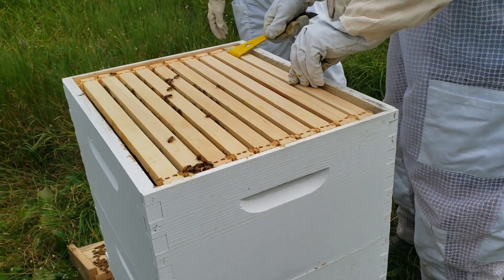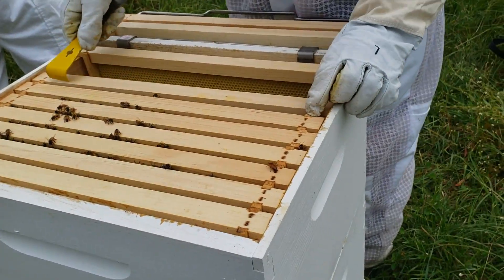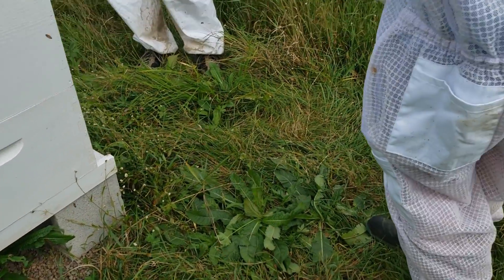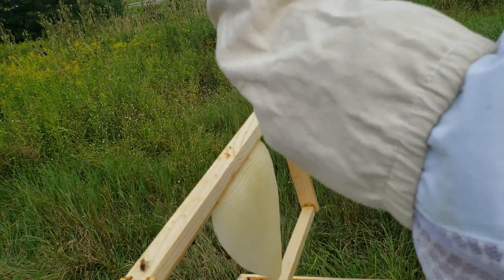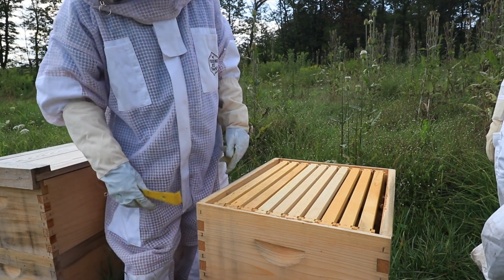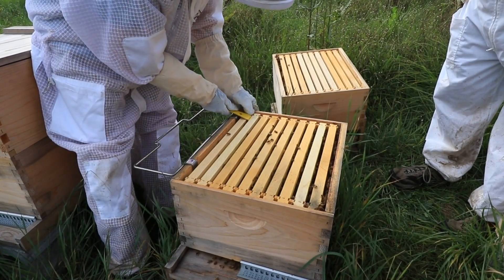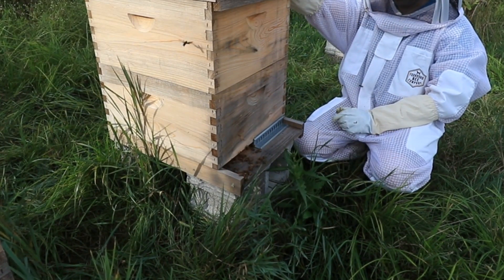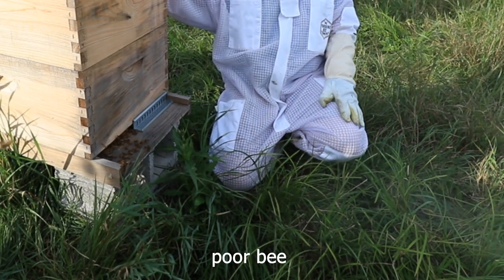Bees Check #11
We had someone we know come over to check out the bees and see what it's like in case he ever wants to get them, it gives an idea of what it will be like.

A little bit more information on keeping them. It's getting later in the season, so they're producing more honey and preparing for winter.